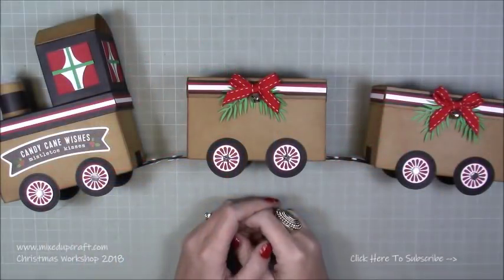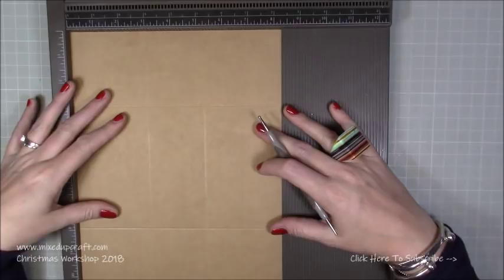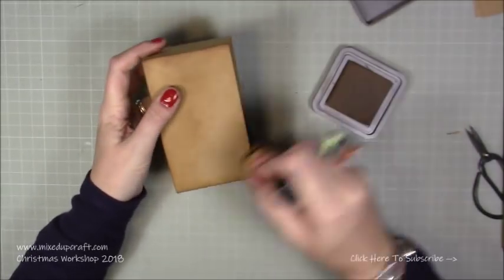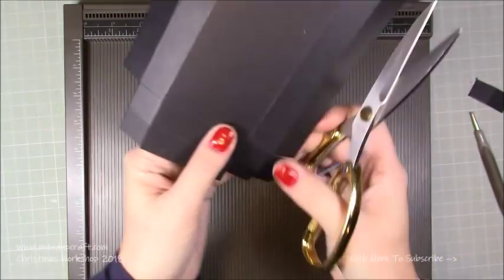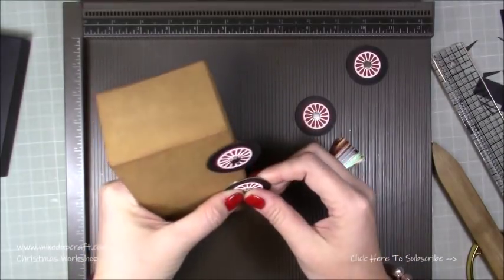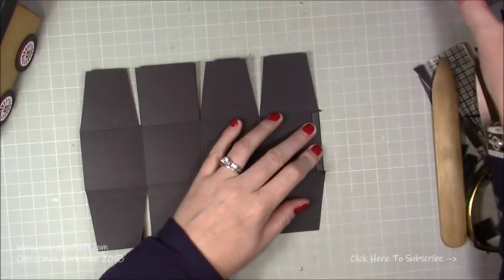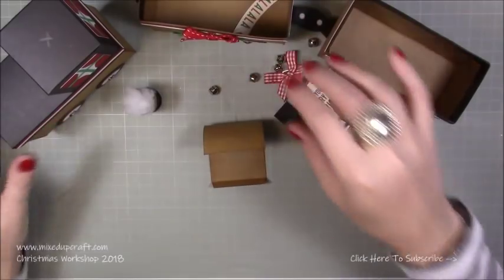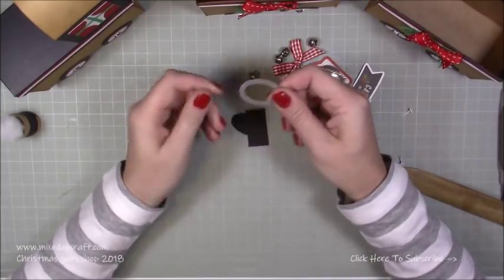Santa's Candy Train | DIY Train | Christmas Workshop 2018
In this tutorial, I show you how to make your own Santa's Candy Train.
Follow my easy step by step tutorial and you will have your own fun piece of Christmas decor. You can make this train as long as you like and match it to your Christmas colours at home.

Sam